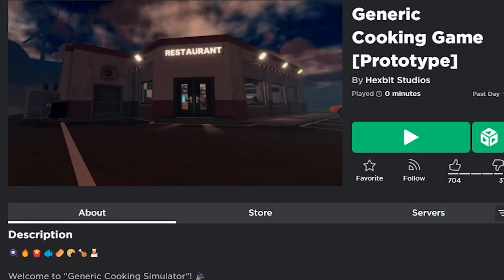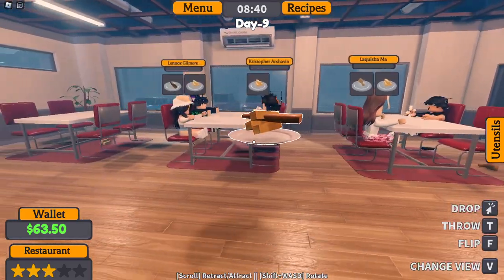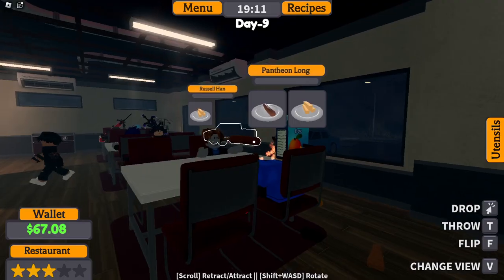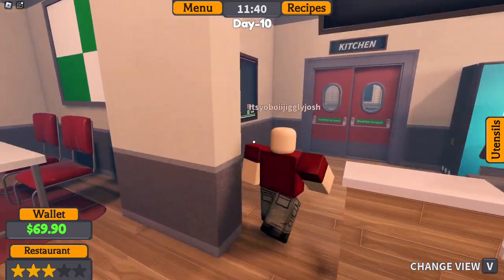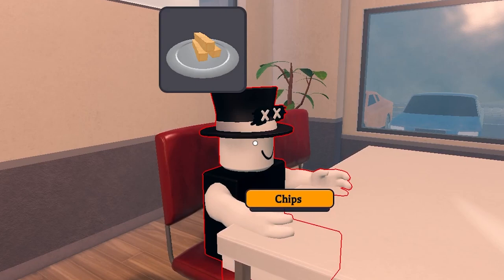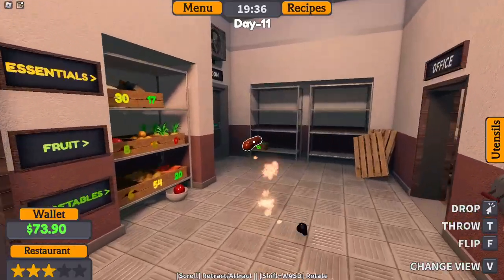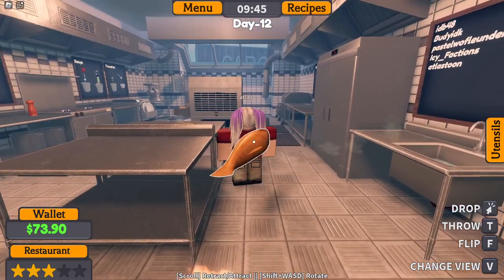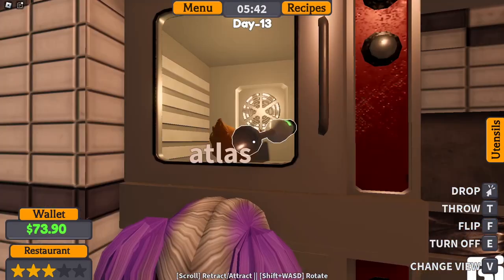I Became A Professional Chef In Roblox | Roblox Generic Cooking Game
In today's video we become a professional chef in Roblox Generic Cooking Game.

00:00 Introduction
00:22 Video starts
06:44 Outro